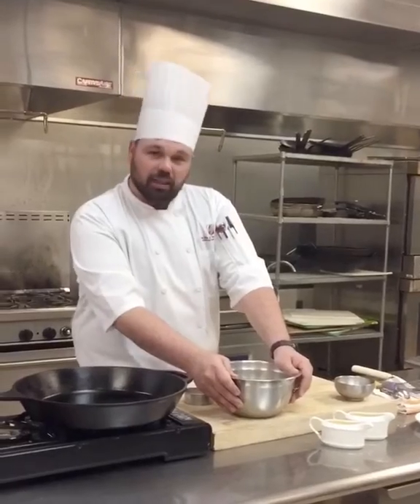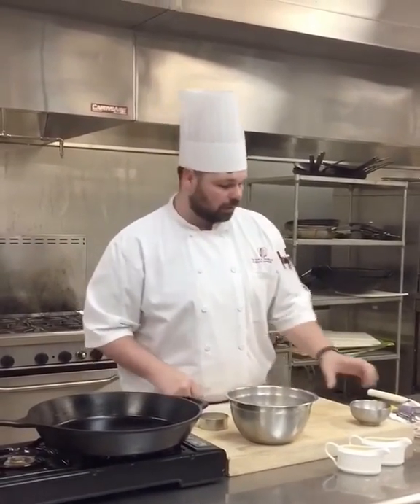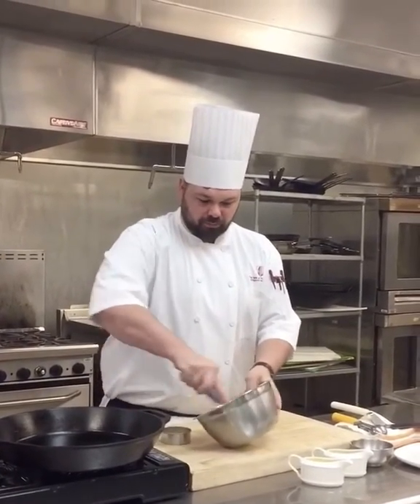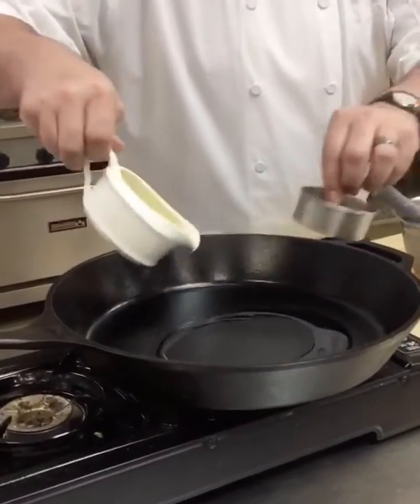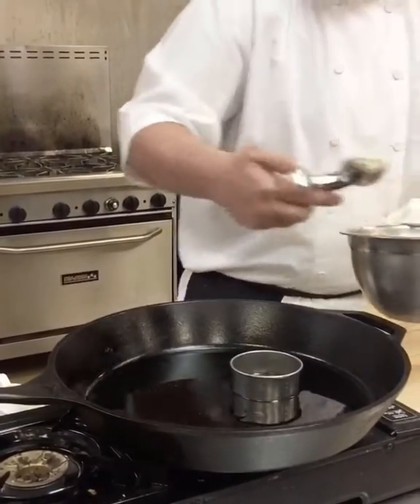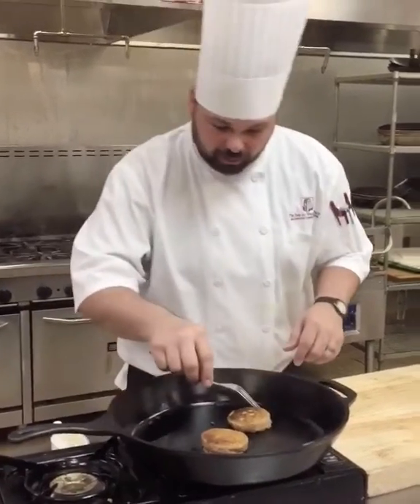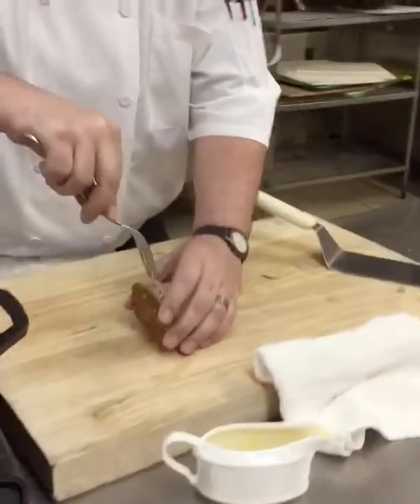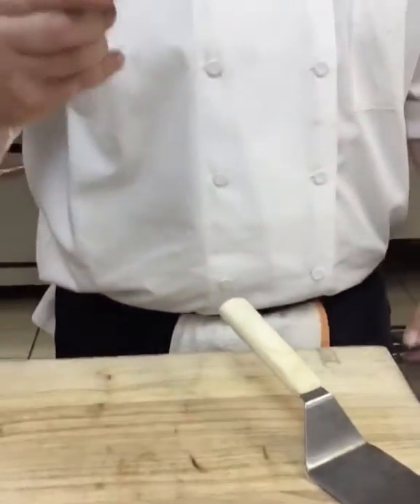How to make sourdough crumpets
Scott Watson, executive chef at The Inn at Virginia Tech and Skelton Conference Center, teaches you how to repurpose your sourdough starter discard to make delicious crumpets.